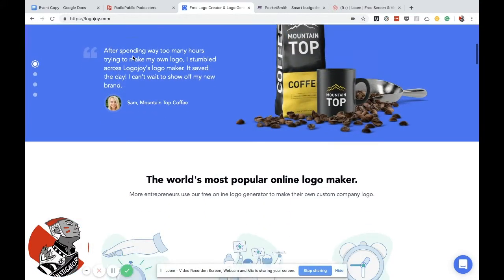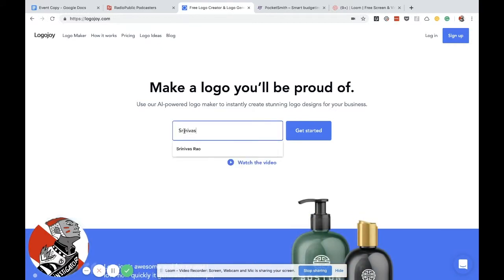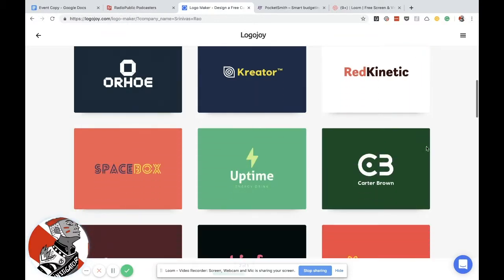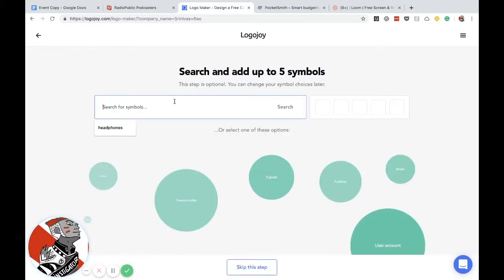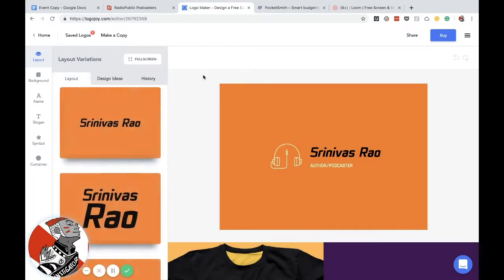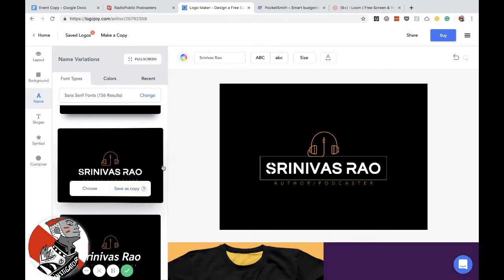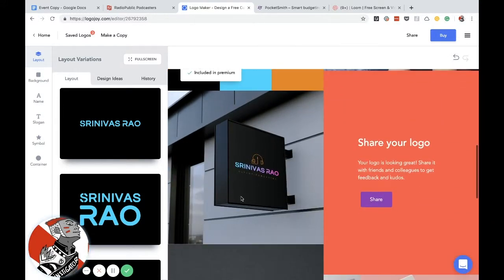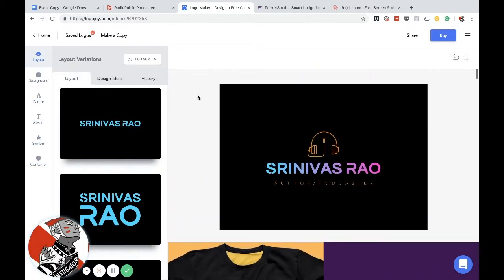How to Use Artificial Intelligence to Design a Logo for Your Brand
Over the last year machine learning tools have collected lots of data. Because of this they've become much better at design-related tasks.